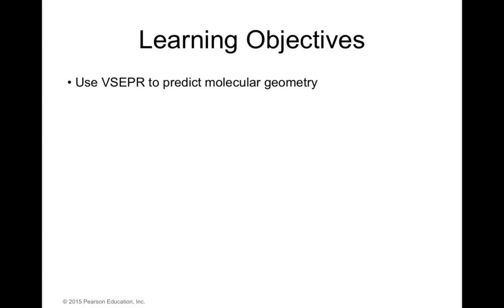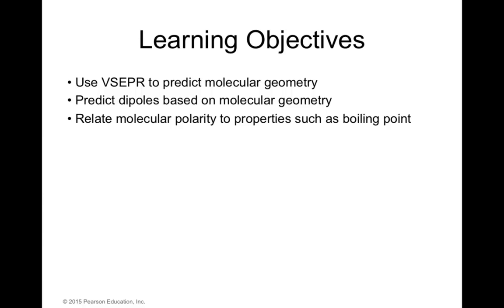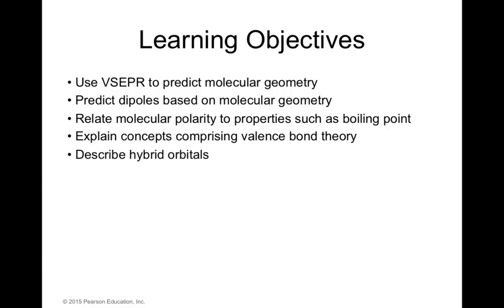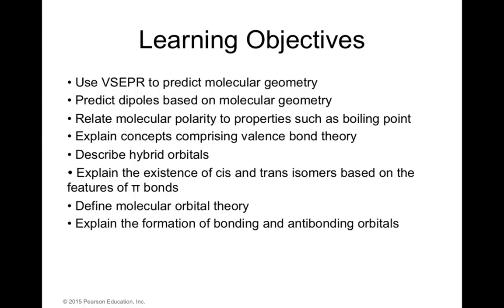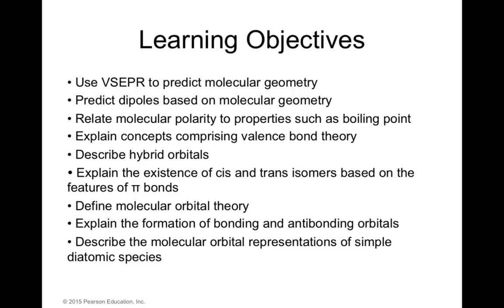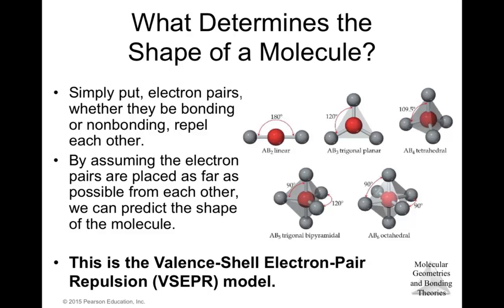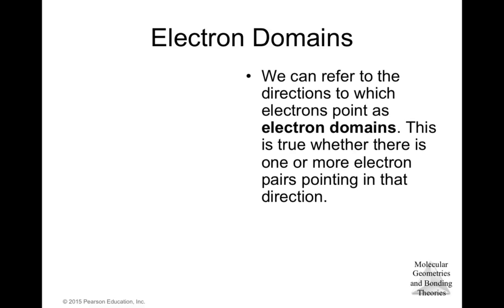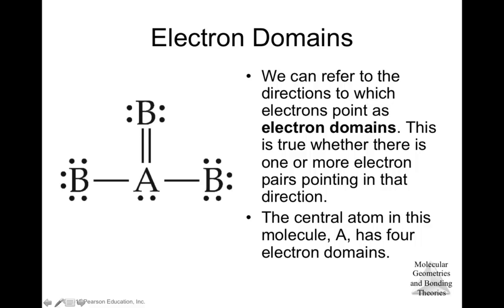Chapter 9 - Molecular Geometry and Bonding Theories